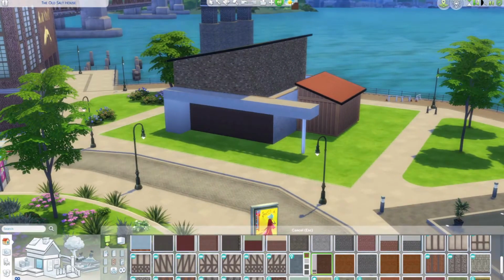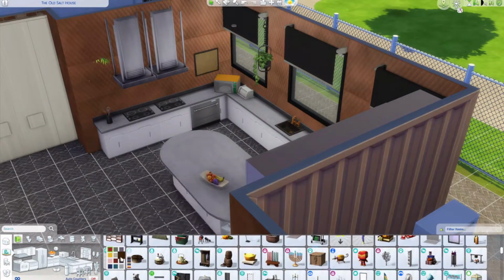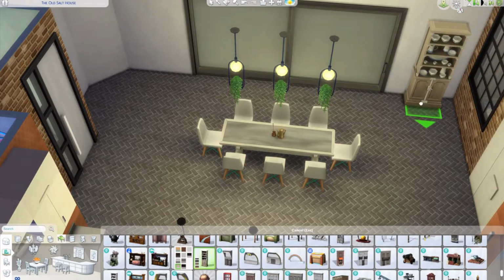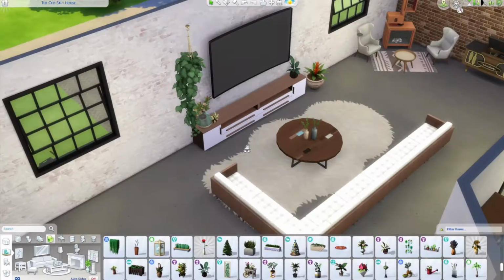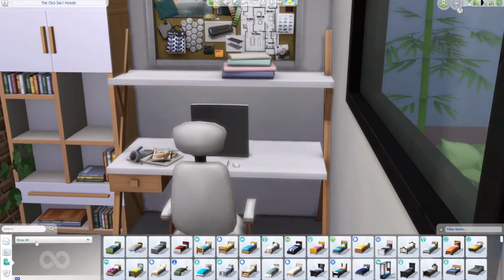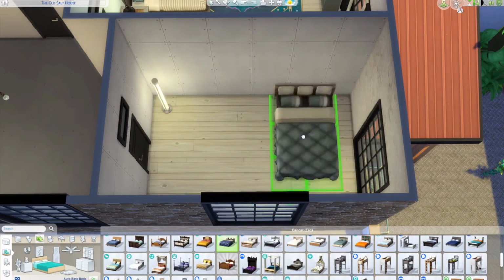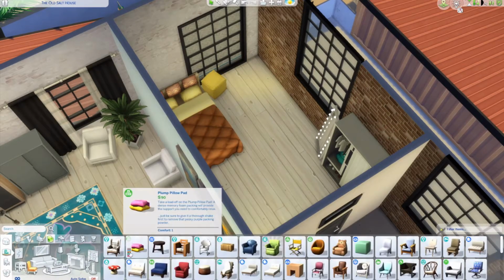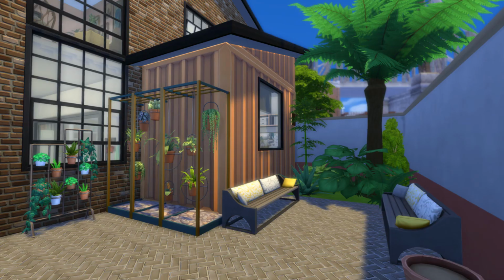The Old Fish Factory Reno | Speed Build | Sims 4